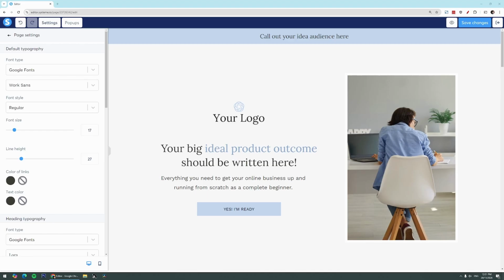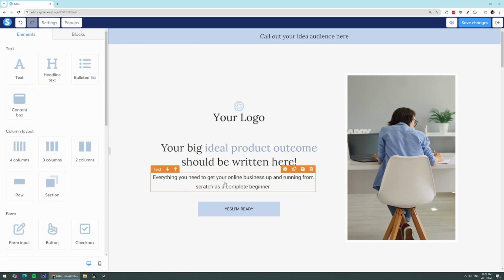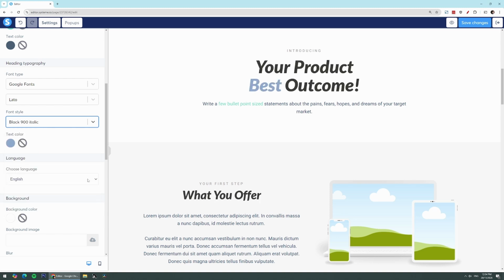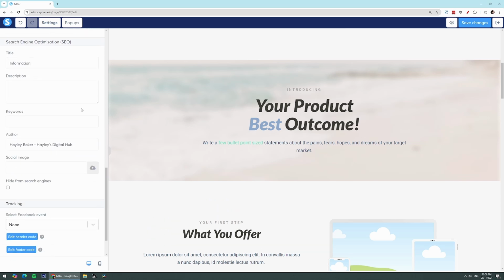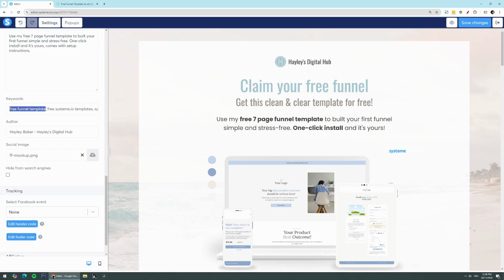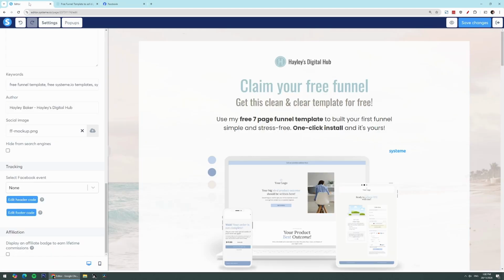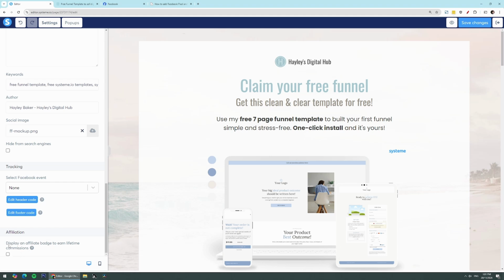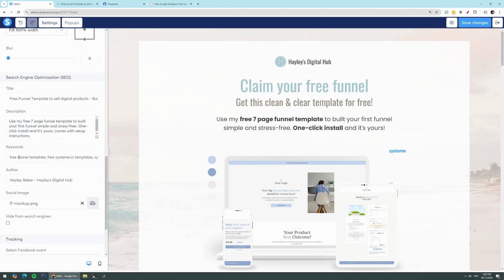How to setup SEO for Systeme.io Funnels - Page Settings titles, Description, Keywords & Social Image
Each of your Systeme.io funnel pages has a settings area where you can set the titles, Description, Keywords & Social Image. I'll show you where to find the Search Engine Optimization settings in Systeme.io and what they should be.

*Here's what I'll cover in the video:*
✨ Where to find Systeme.io Page Settings
✨ How to add a page title in Systeme
✨ How to SEO a systeme funnel page
✨ How to change the link thumbnail image shown on Facebook and Instagram
✨ Where to set a Facebook Pixel in Systeme.io
✨ How to change the page font in Systeme.io
✨ How to set the Headings title font in Systeme

*Resources:*

Hayley